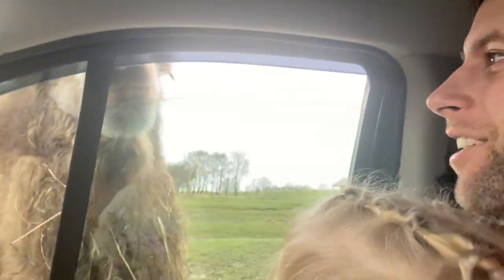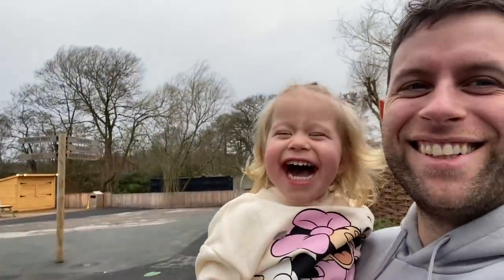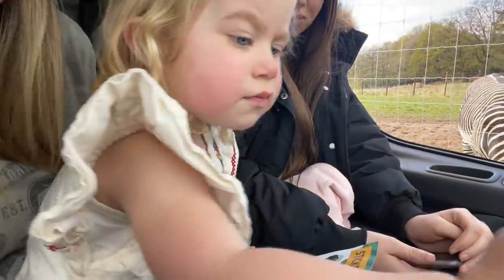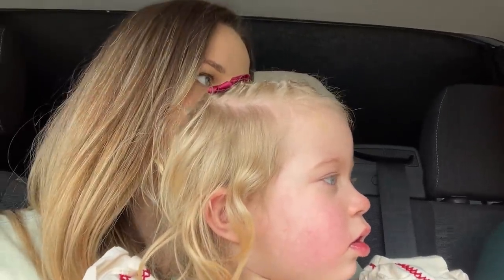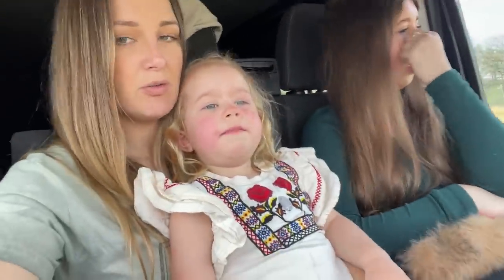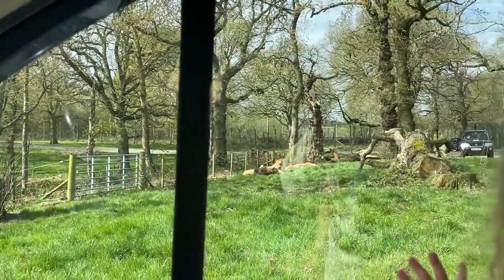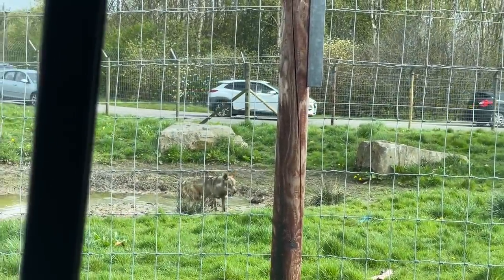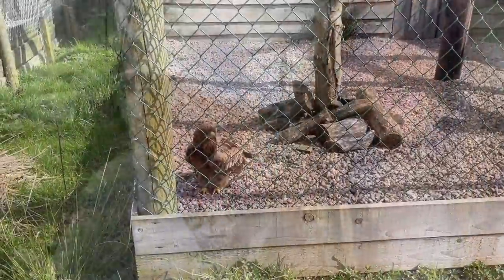We Took Amelia To The Safari Park! Family Day Out VLOG Easter Weekend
So we had a 4 day weekend for easter and decided to take Amelia out to the safari park for a treat before our memberships expired. We brought the van and hid Ella in the back haha. Here you get to drive around the park all with different sections of free roaming animals. Sometimes it can be quite scary! As Amelia will tell you however, we weren't allowed to drive through the monkeys this time as they ate the roof last time ha. On our other nicer car they stole bits of the bonnet the little menaces! Anyway fantastic weather and Amelia had a great day out so it was a win! Hope you enjoy the video